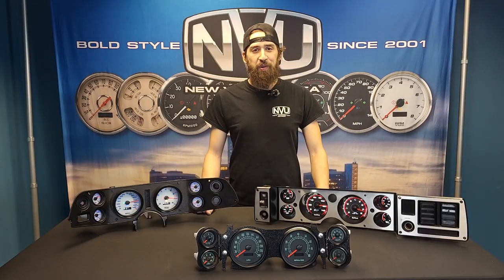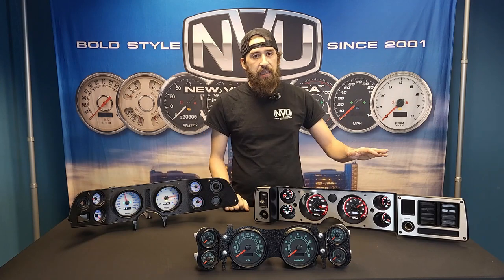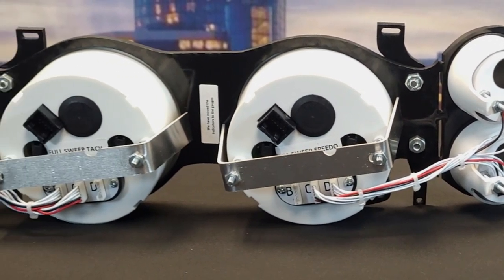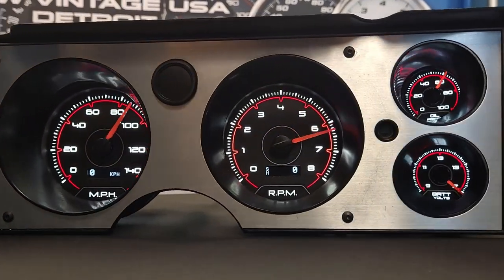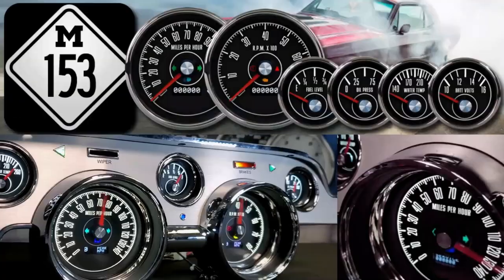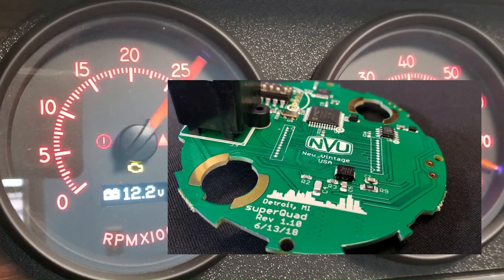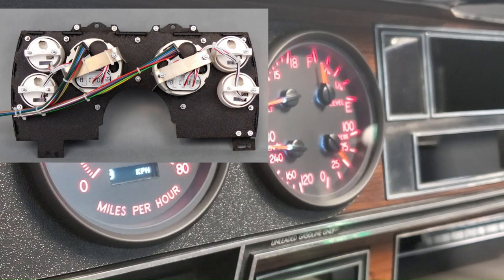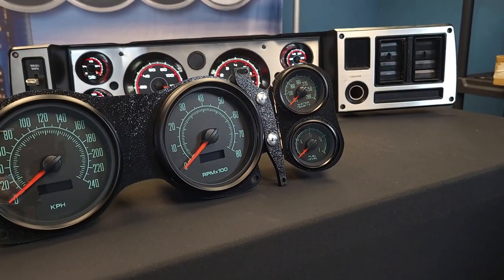Gauge kits for Gen II Camaro 70-78 New Vintage USA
What a great way to update the looks and function of your dash! Retro or modern styles to fit the theme of your build, fully adjustable for those "older" dashes that aren't so straight anymore.  Check them all out here: